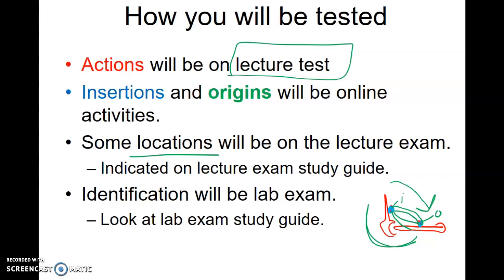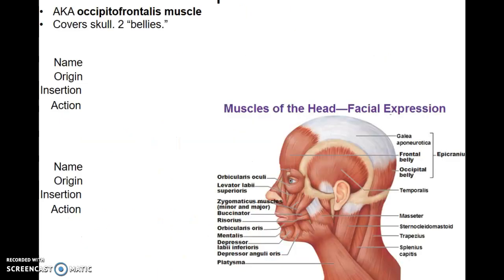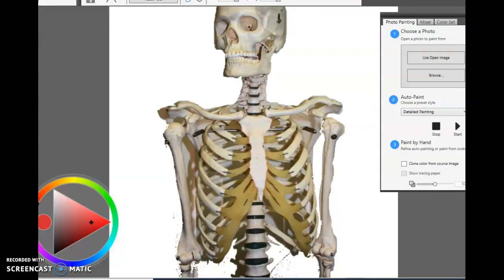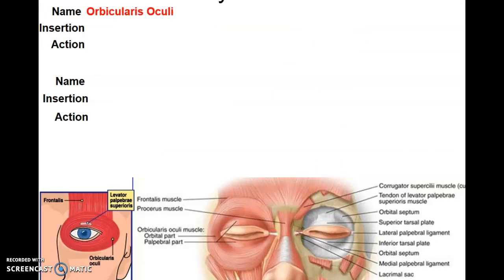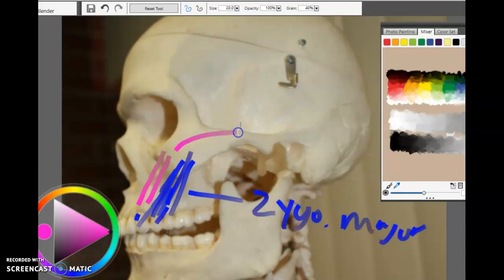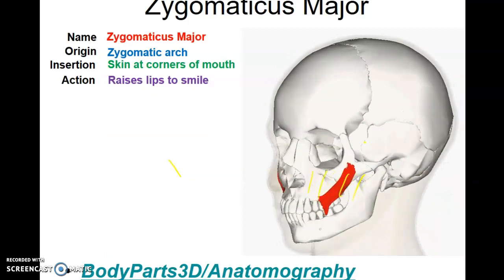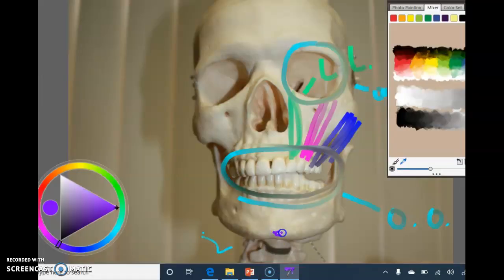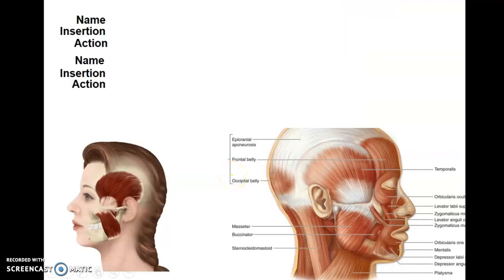Chapter 11a part 2 Muscles of facial expression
We will look at muscles of facial expression